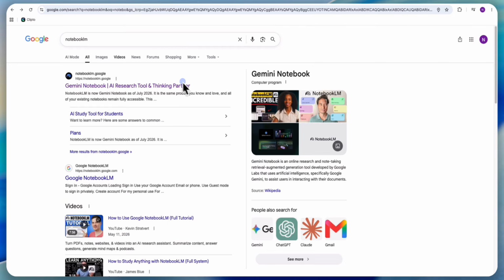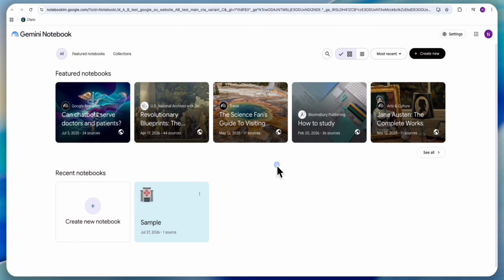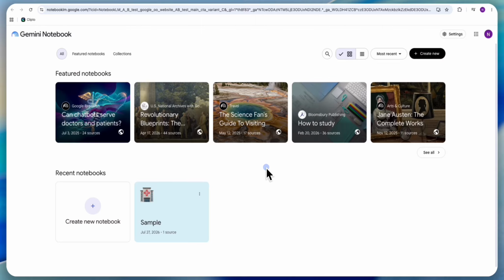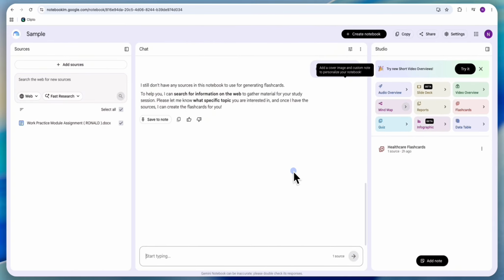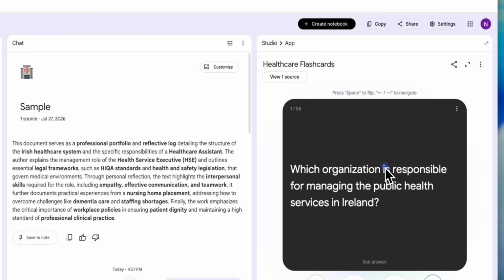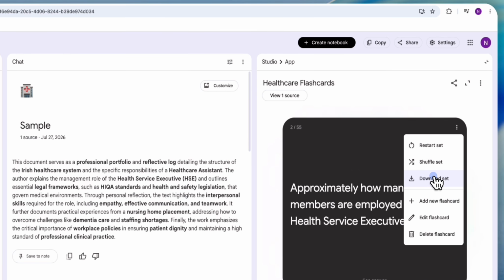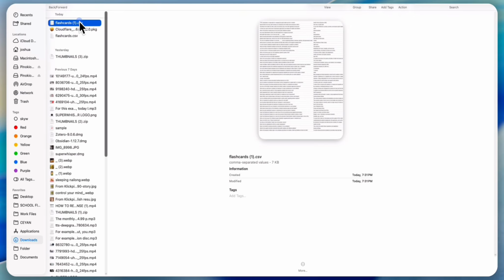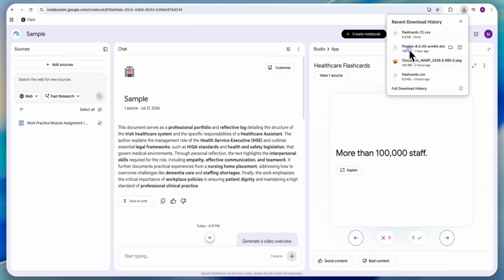How To Export NotebookLM Flashcards (Quick & Easy)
Export NotebookLM Flashcards Learn a quick, easy step-by-step guide to export NotebookLM flashcards for study apps like Anki or CSV. This tutorial covers exporting formats, organizing cards, bulk export tips, and importing into Anki or other spaced repetition tools. Perfect for students and educators looking to maximize study efficiency. Follow along to streamline your flashcard workflow and save time when migrating NotebookLM content to other platforms quickly and easily today.